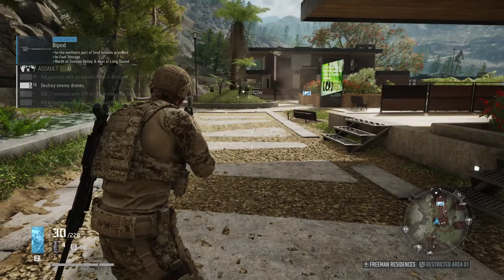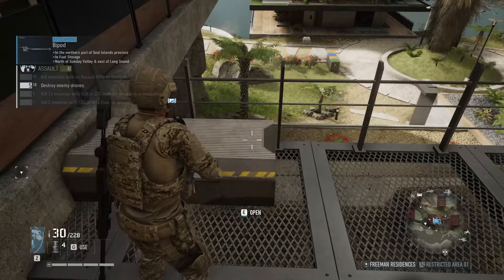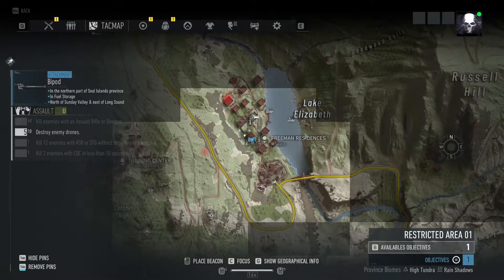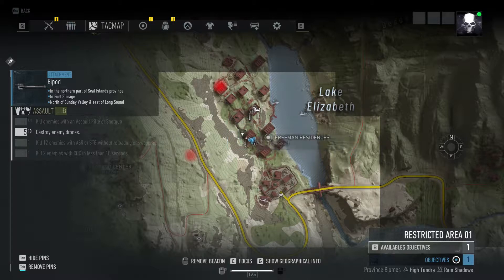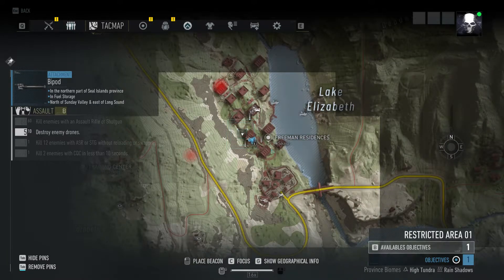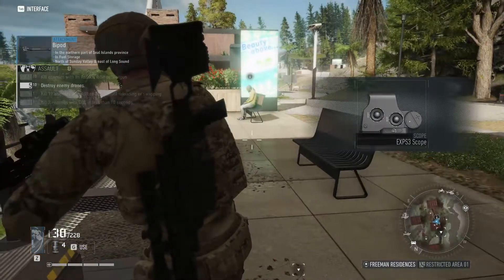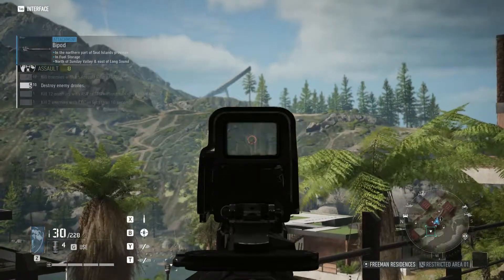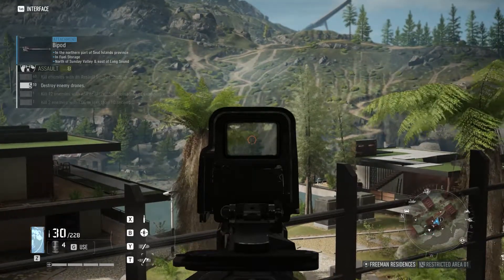Ghost Recon® Breakpoint 2019 Location of Bipod